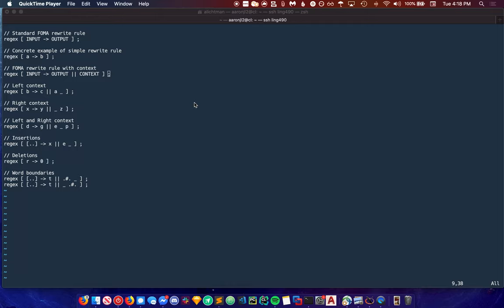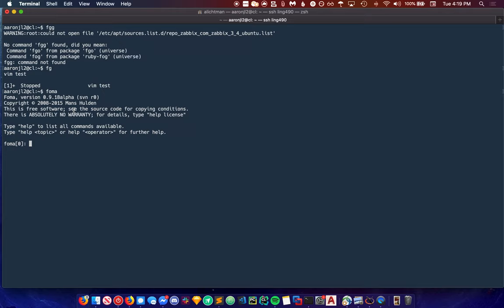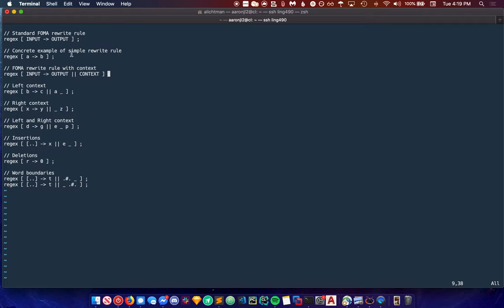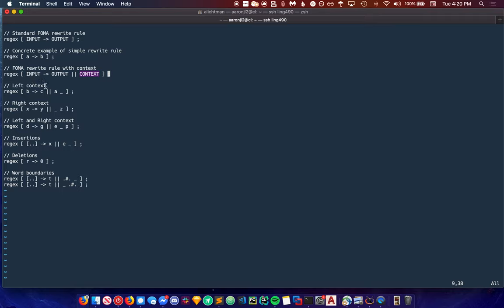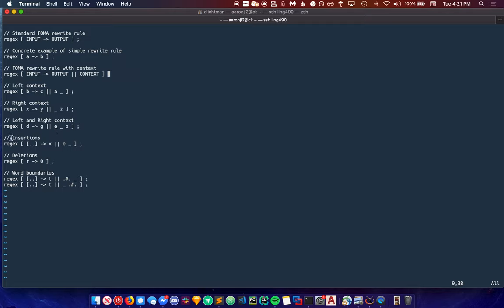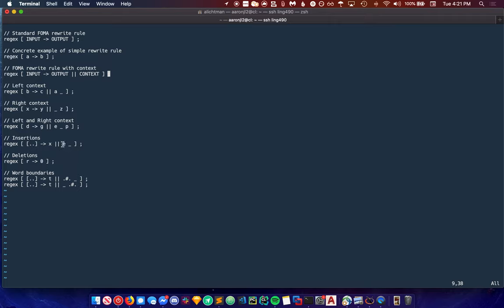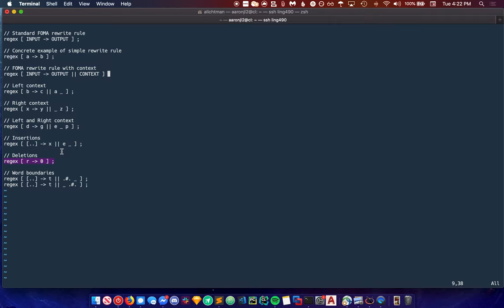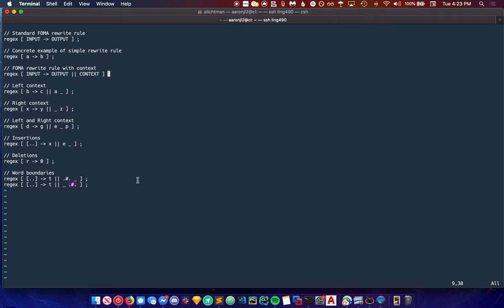Rewrite Rules in Foma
LING490 LS3 @ UIUC Extra Credit Spring 2019